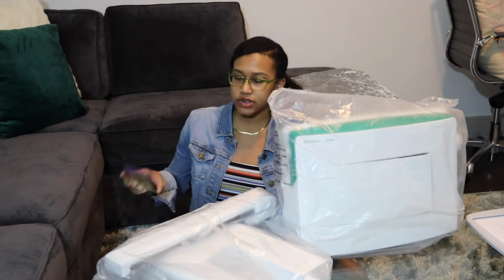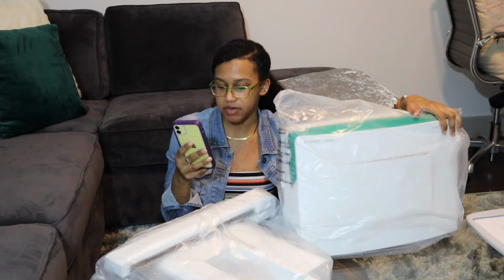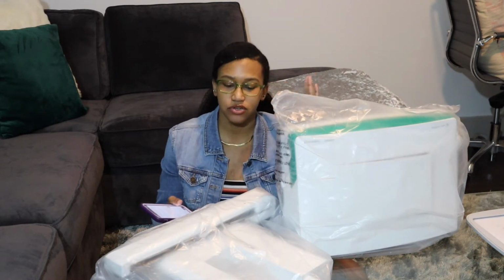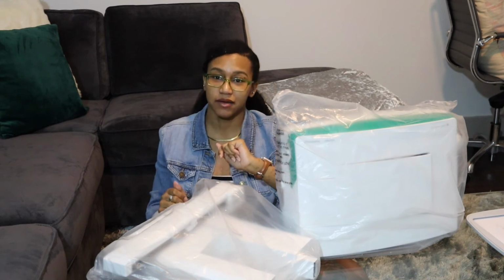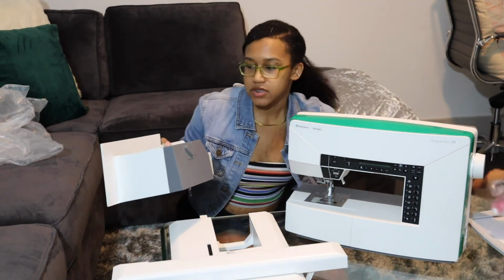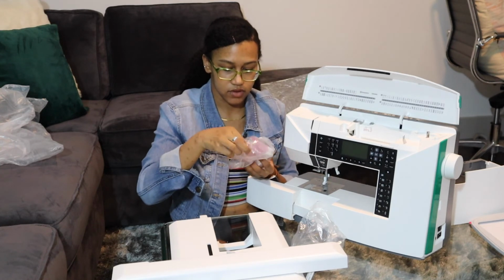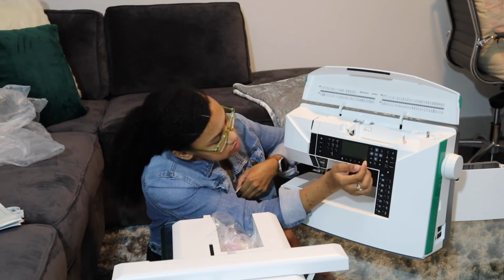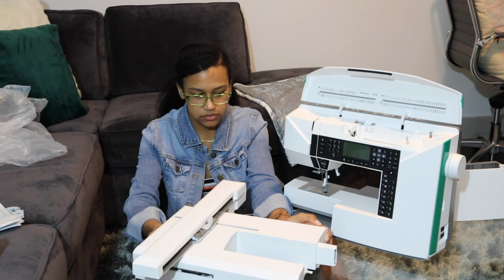Unboxing/ Unwrapping DIY Husqvarna Designer Jade 35 Sewing & Embroidery Machine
Hi there, I'm new to youtube and new to the diy / crafter world as well!